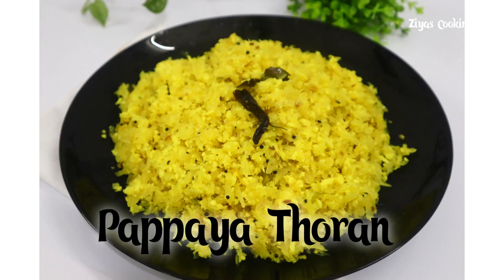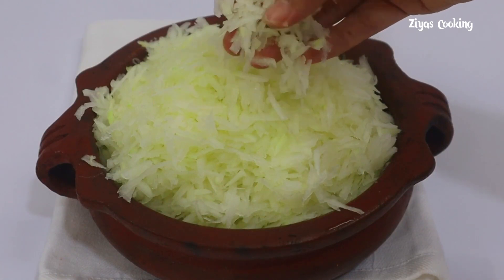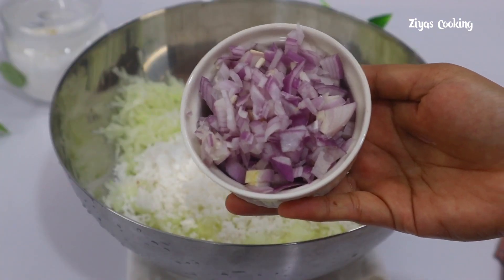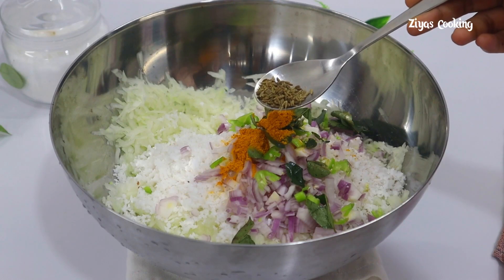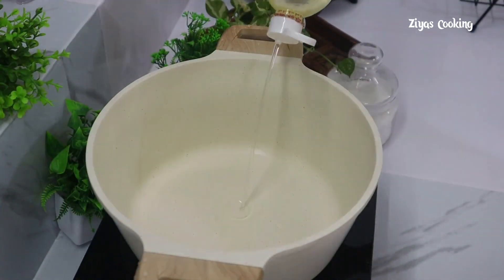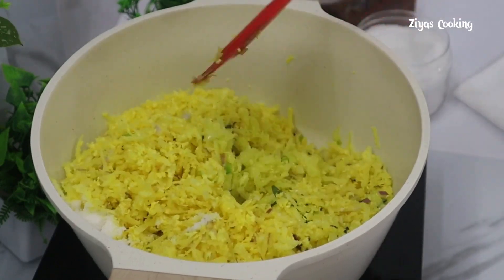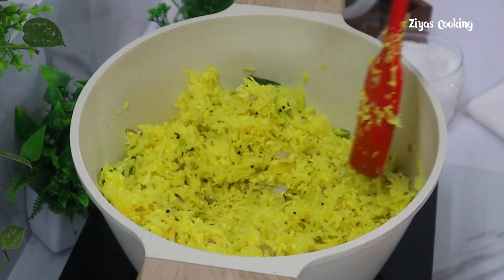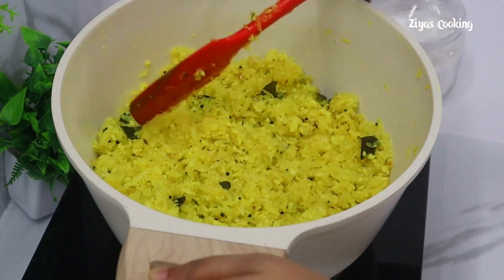ചോറുണ്ണാൻ ഈ ഒരു തോരൻ മാത്രം മതി ||Pappaya Thoran|| Omakka Thoran||Pappaya Thoran Recipe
pappaya thoran
pappaya thoran recipe
pappaya thoran recipe in malayalam
pappaya thoran recipe malayalam
pappaya thoran malayalam
pappaya thoran malayalam recipe
omakka thoran
omakka thoran recipe
omakka thoran recipe in malayalam
omakka thoran malayalam
omakka thoran malayalam recipe
pappaya thoran kerala style
kerala style pappaya thoran
pappaya stir fry
omakka stir fry